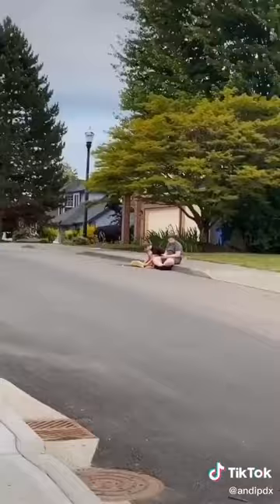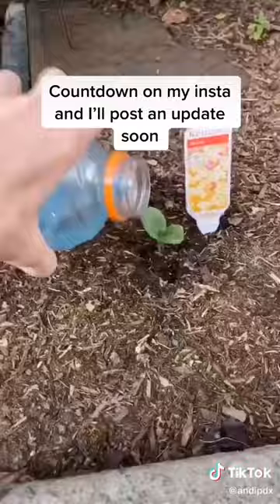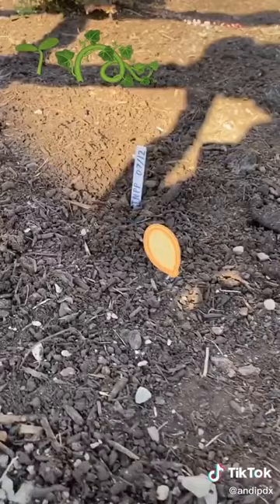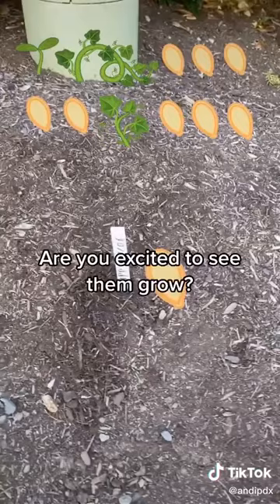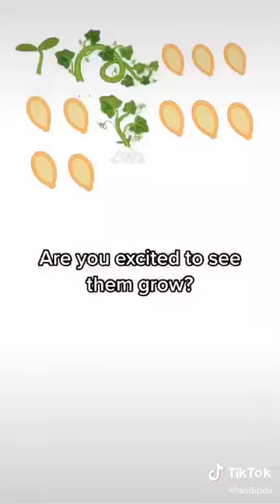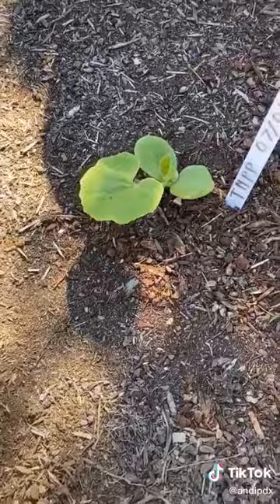Turning My Neighborhood Into A Pumpkin Patch !